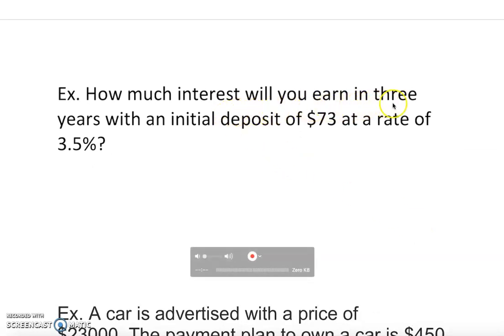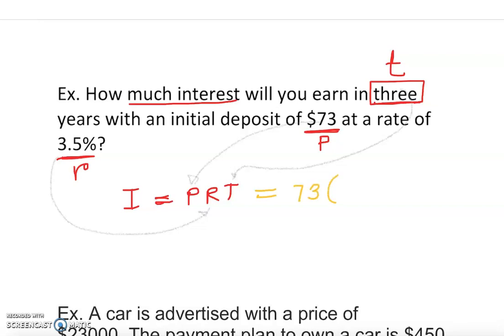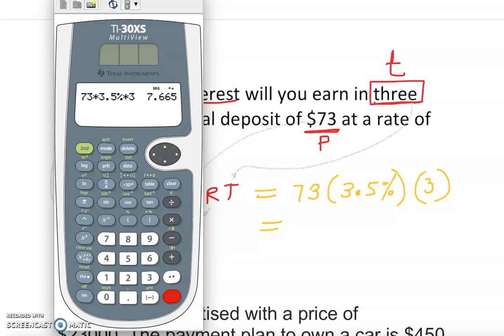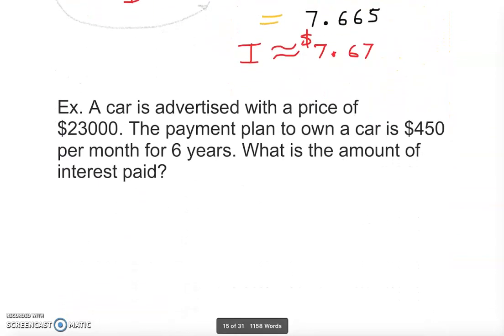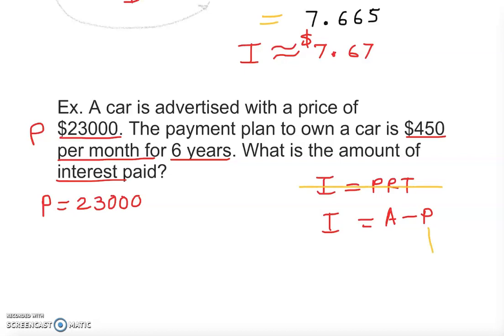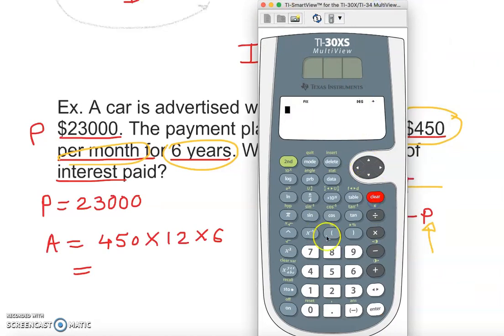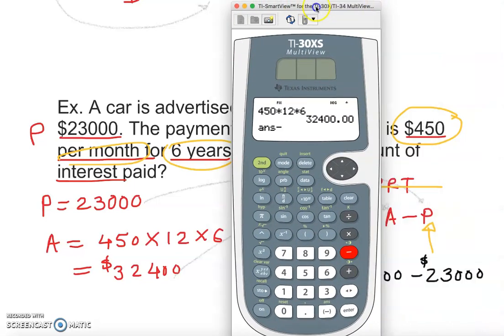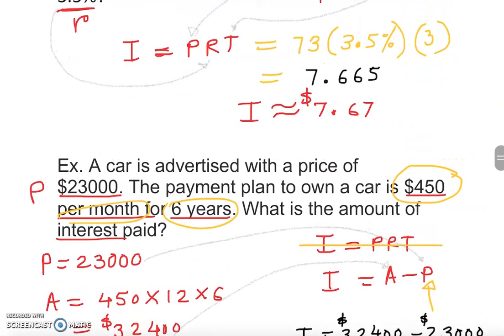Simple Interest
This video will tech you how to find simple interest by using different formulas